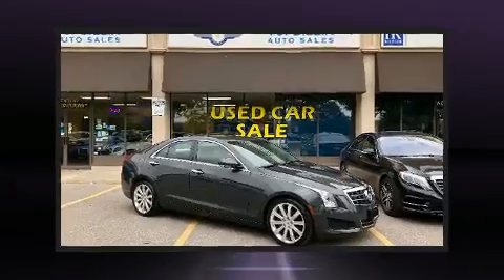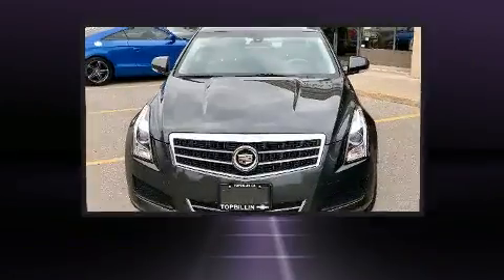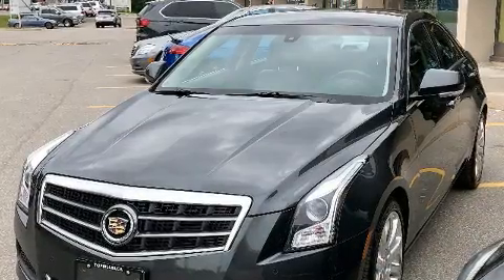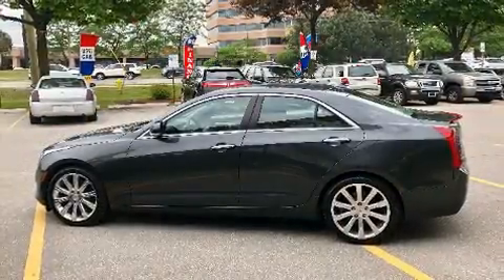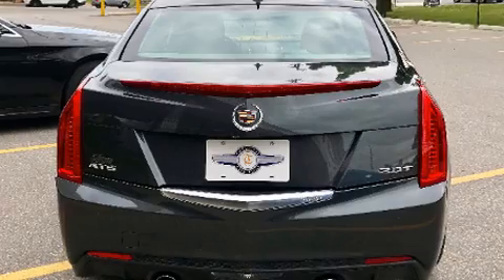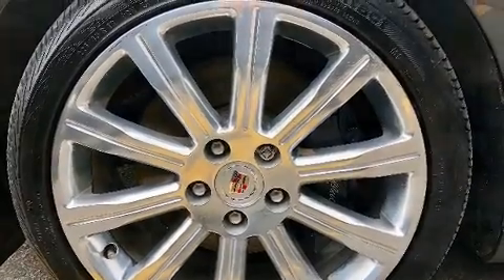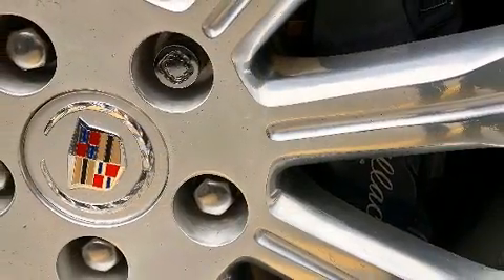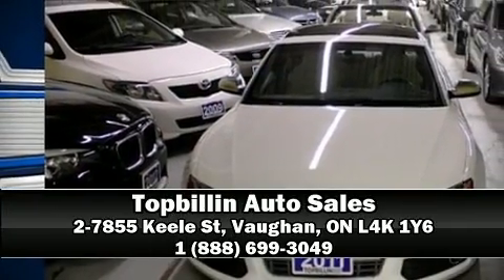2014 CADILLAC ATS 2.0L Turbo Luxury with CUE System 63K kms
Discerning drivers will appreciate the 2014 CADILLAC ATS. It features an automatic transmission, rear-wheel drive, and a 2 liter 4 cylinder engine. The following features are included: adjustable headrests in all seating positions, a power seat, automatic dimming door mirrors, air conditioning, tilt steering wheel, turn signal indicator mirrors, and a split folding rear seat. Passenger security is always assured thanks to various safety features, such as: head curtain airbags, front side impact airbags, traction control, brake assist, ignition disabling, onStar, and 4 wheel disc brakes with ABS. This car was designed with safety in mind, allowing you to drive with even greater assurance. We know that you have high expectations, and we enjoy the challenge of meeting and exceeding them! Stop by our dealership or give us a call for more information.